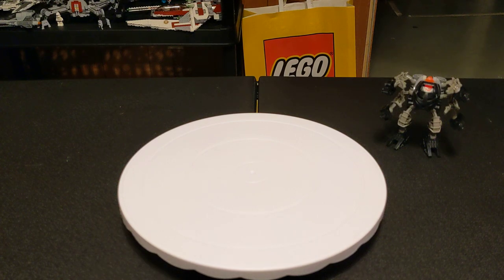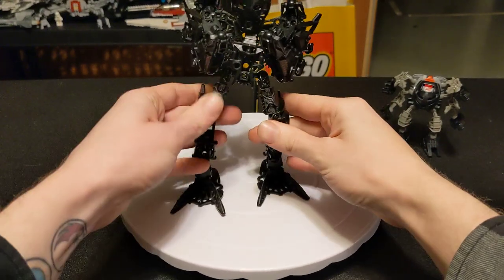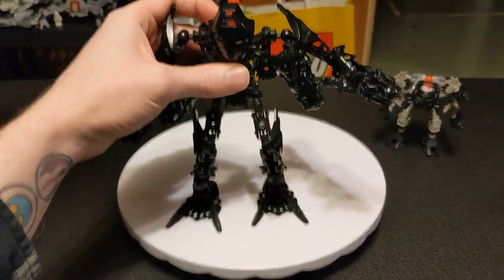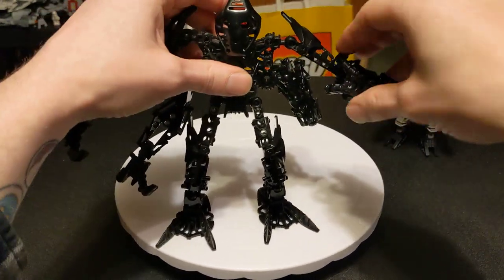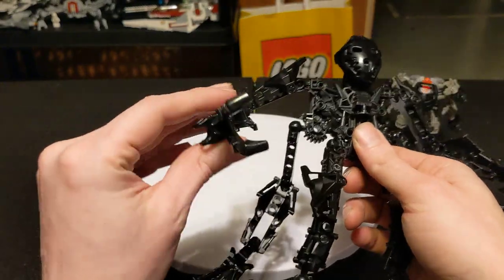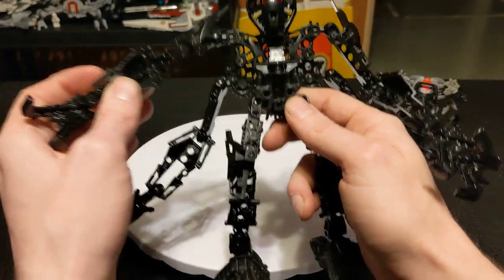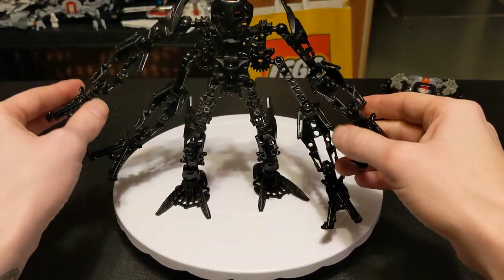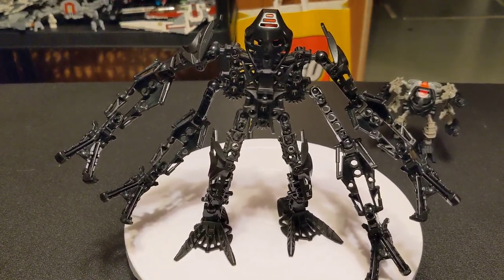Bionicle Moc 2: Electric Boogaloo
Basically just a larger version of the previous video's moc, also slated for deconstruction, as are the rest.